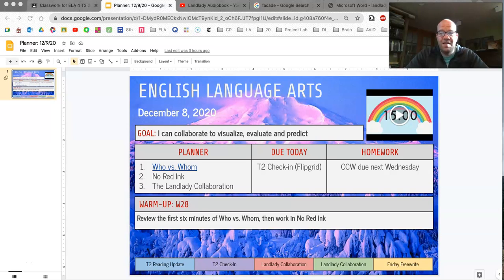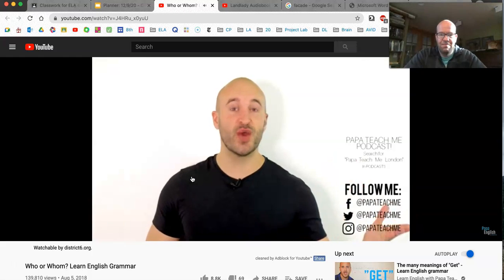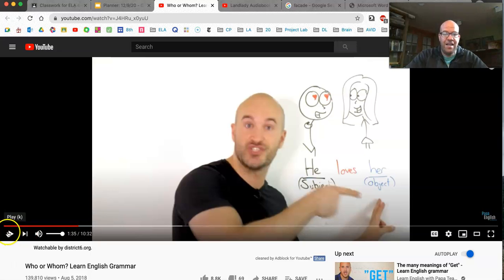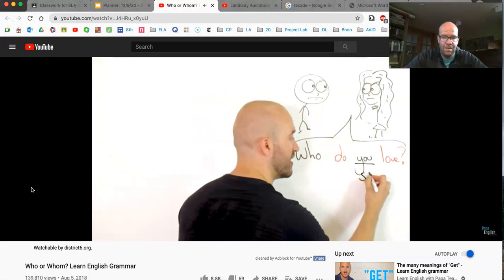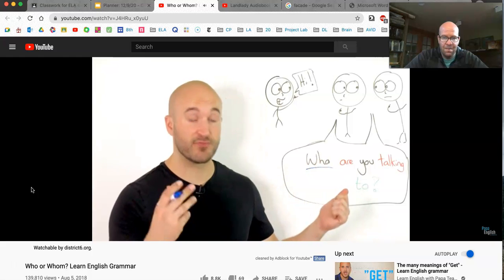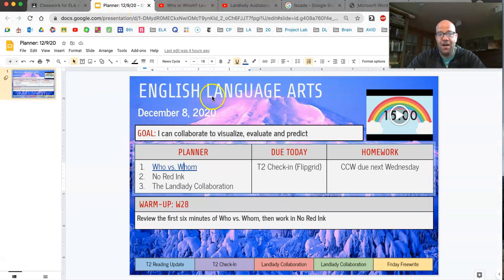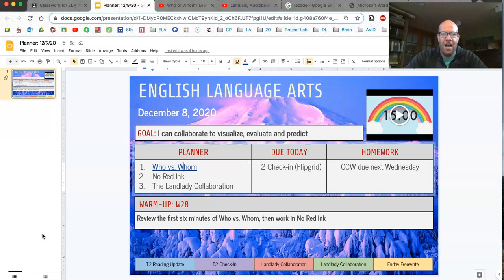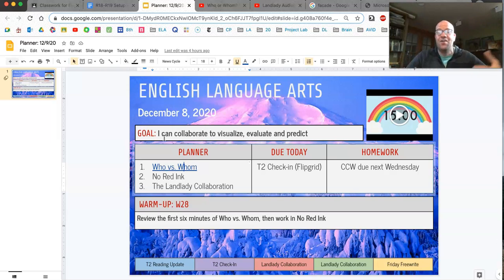ELA Class Recap: 12/9/20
Hanby 8th Grade English Language Arts